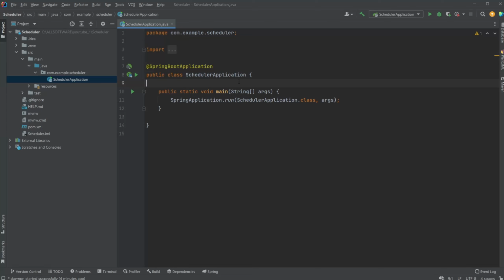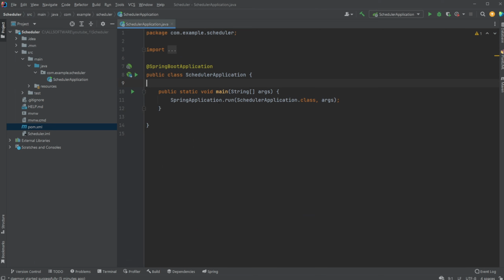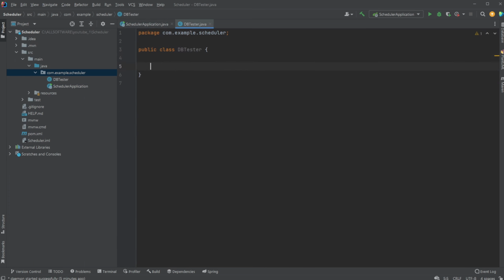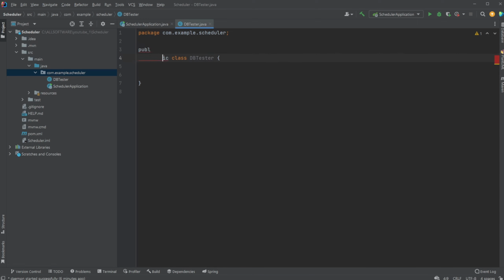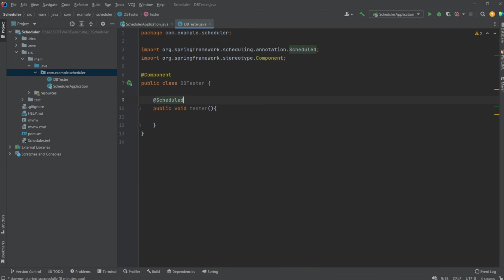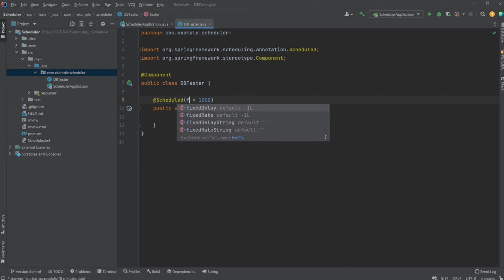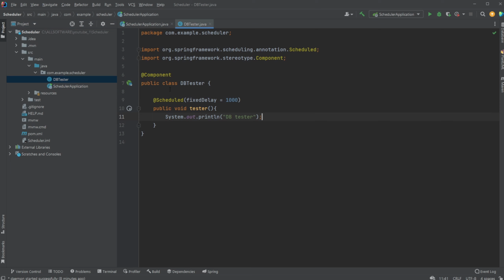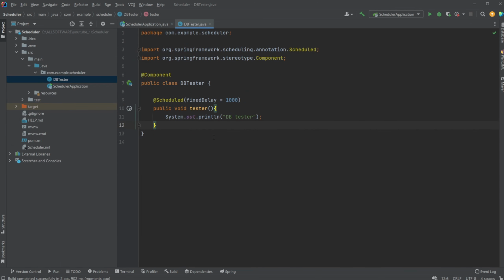Spring Boot - How to Schedule a Task with a specified rate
I have lately been using Spring boot quite a bit and stumbled upon this scheduling feature which I thought was quite lovely, I, therefore, wanted to share it with you guys.

My channel publishes programming and software engineering videos, especially Java and Python. If that is what you want, do not hesitate to join me on this journey!